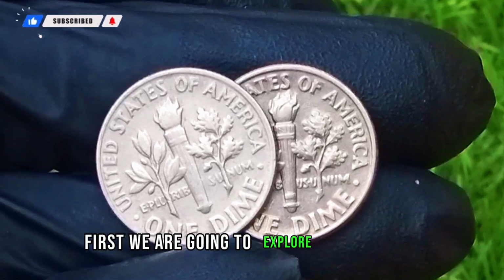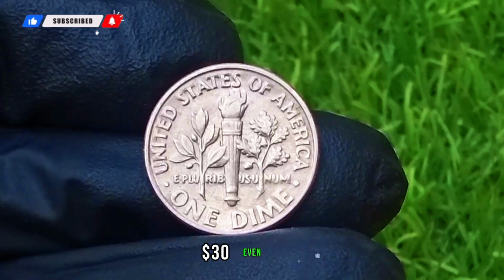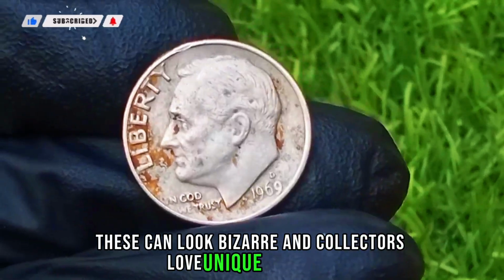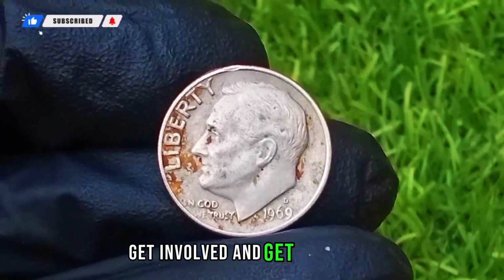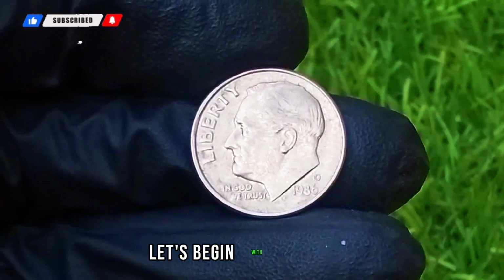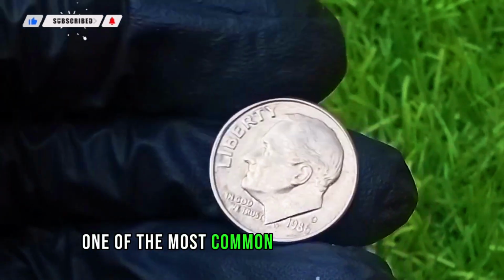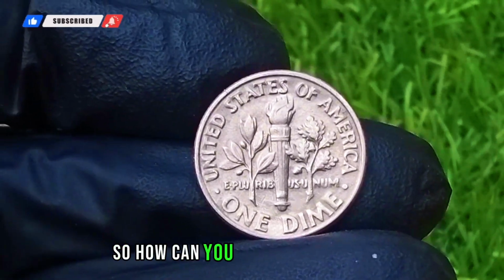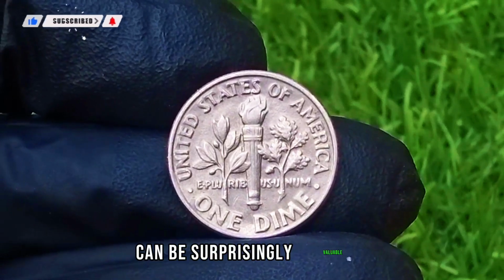1969-D & 1986-D Quarter One Dime Value: Rare Errors, History, and What They’re Worth Today!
‎ Discover the hidden value of your pocket change! In this video, we explore two fascinating U.S. coins — the 1969-D and 1986-D Washington quarter dollars. Whether you're a seasoned coin collector or just starting out, this detailed guide covers everything you need to know, including:
‎ The history behind each coin
‎ Mingage figures and key facts
‎ Common and rare mint errors
‎Current market values
‎ Tips for identifying valuable quarters
‎ How to protect and store collectible coins
‎ From rare doubled dies to off-center strikes, find out what makes these coins potentially worth far more than 25 cents. You might already have one of these hidden gems in your collection!